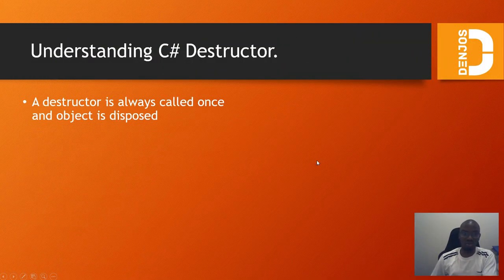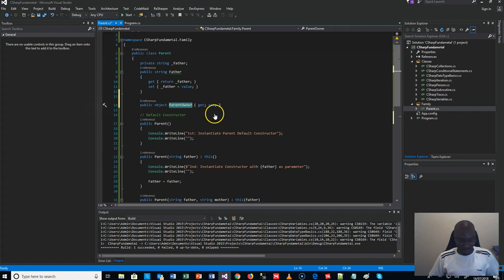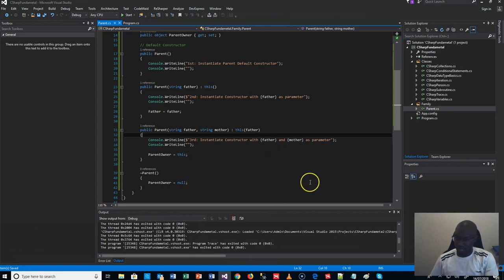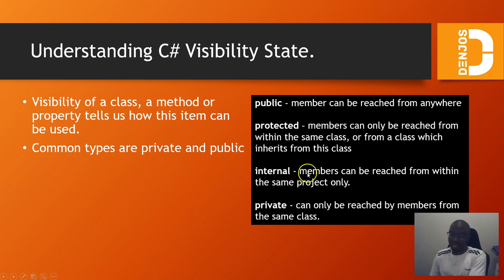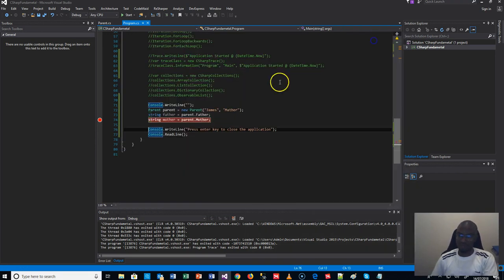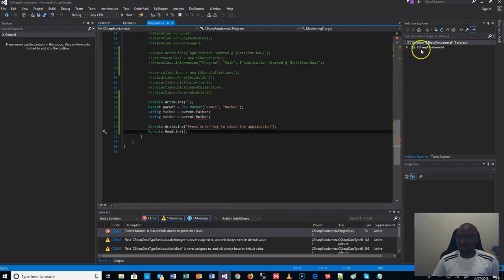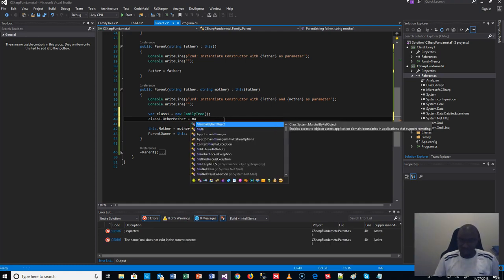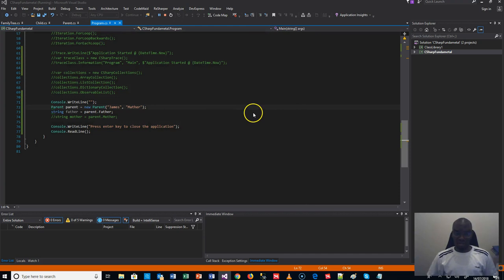C# Fundamental 10